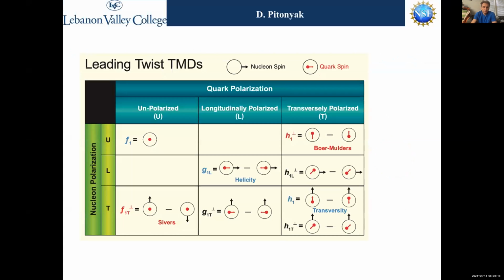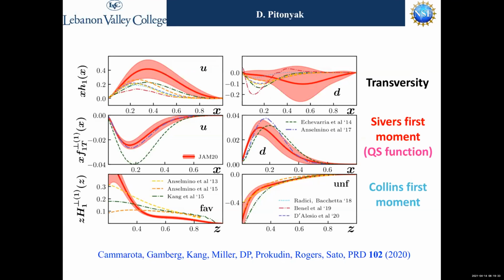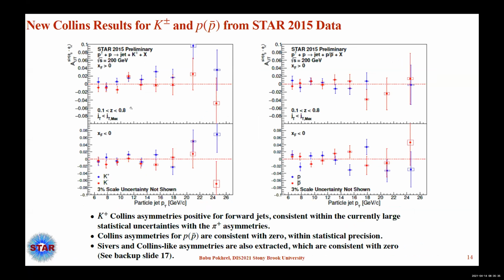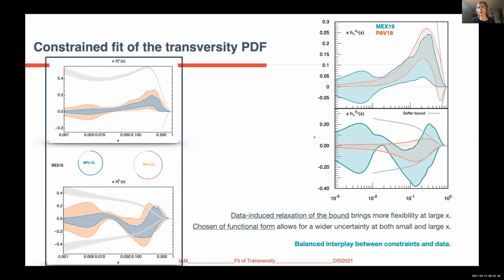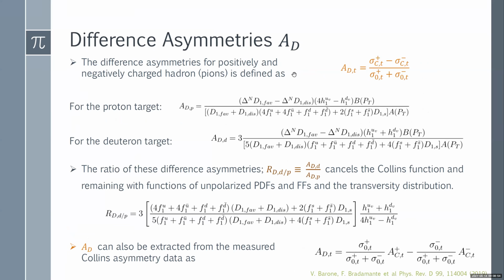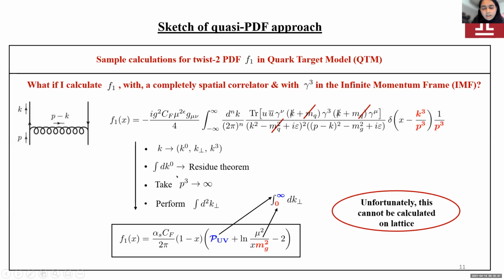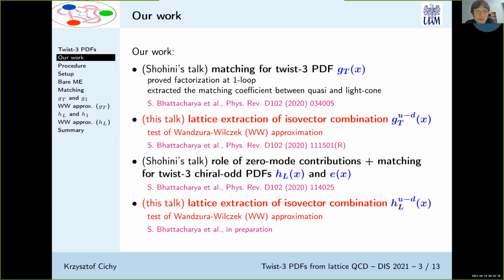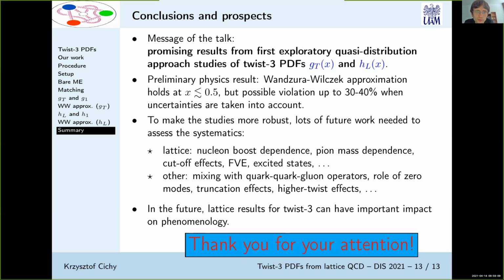WG5 Wednesday session 1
0:00:00 Start
0:00:05 Daniel Pitonyak Global Analysis of SSAs and the Impact of the EIC on Tensor Charge Extractions
0:21:22 Babu Pokhrel Transverse Spin Dependent Azimuthal Correlations of Charged hadrons(s) in $p^{\uparrow}+p$ Collisions at $\sqrt s = 200$ GeV
0:39:30 Aurore Courtoy Transversity through Dihadron: a constrained fit
1:01:28 Mr Raj Kishore A new method to extract the valence transversity distributions
1:21:57 Shohini Bhattacharya Zero modes and Matching for the twist-3 PDFs
1:40:28 Krzysztof Cichy Twist-3 PDFs from lattice QCD